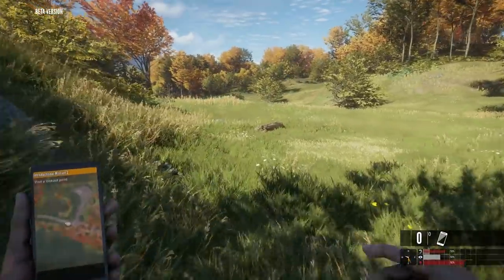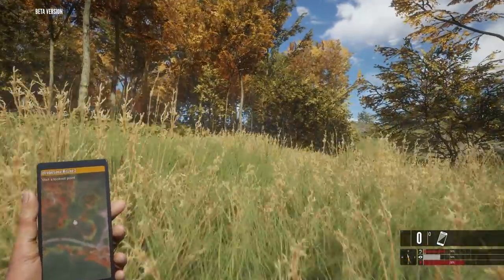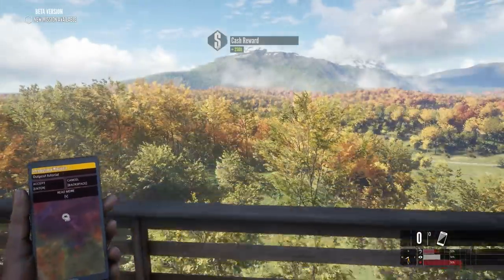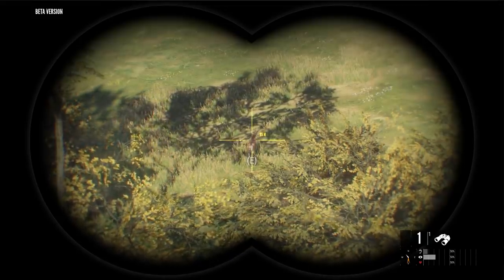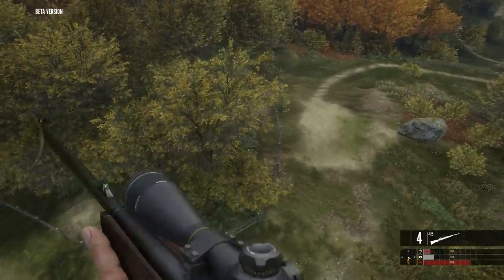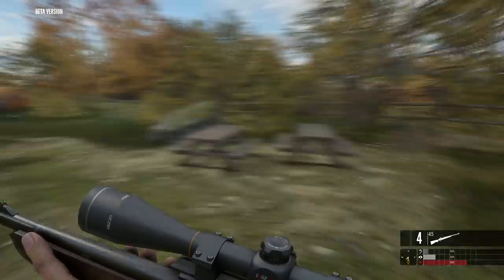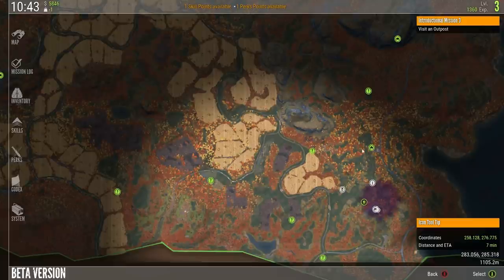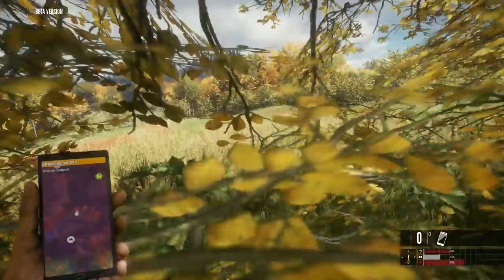Call of the Wild Hunting Game - Beta Ep. 4 - A tower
Getting to know CotW...